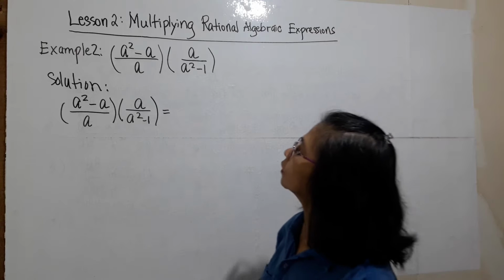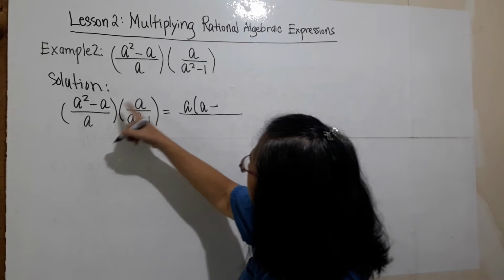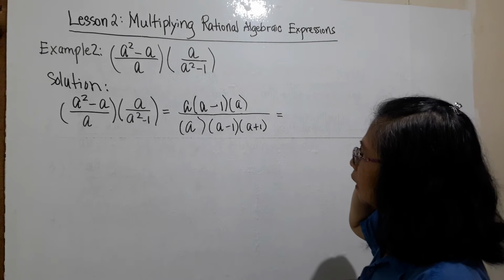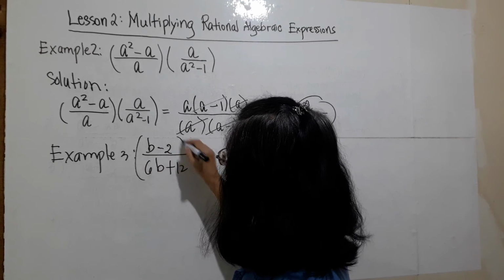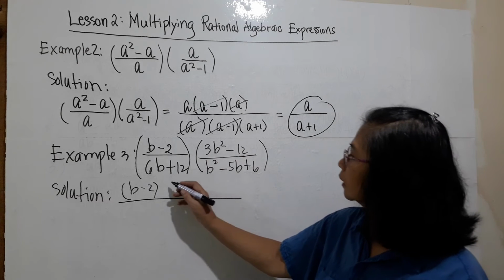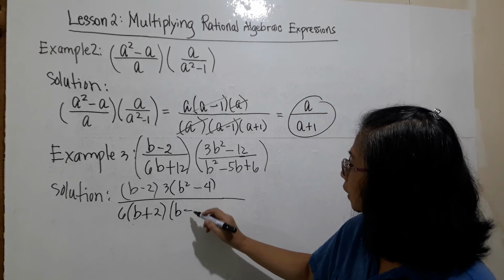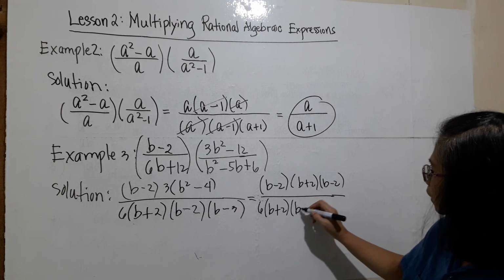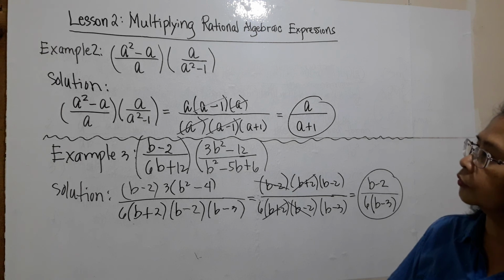Math 8 - C2L2P2: Multiplying Rational Algebraic Expressions Part 2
Chapter 2: Rational Algebraic Expressions
Lesson 2: Multiplying Rational Algebraic Expressions